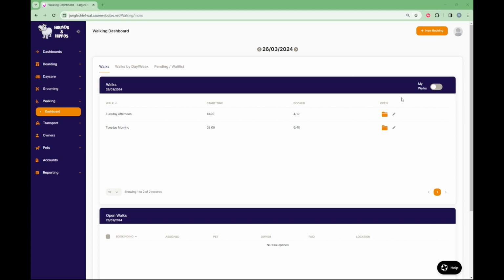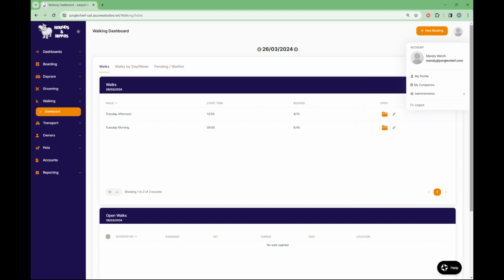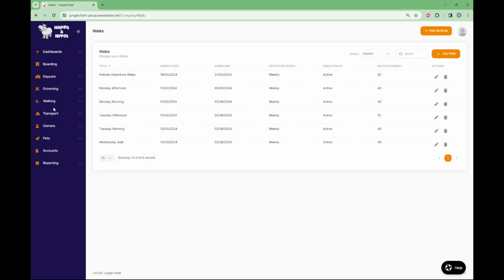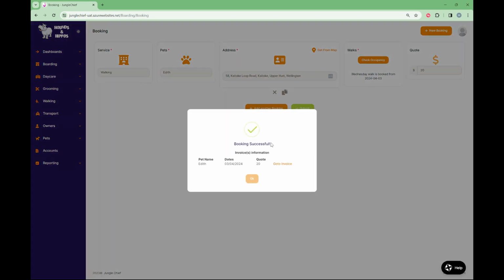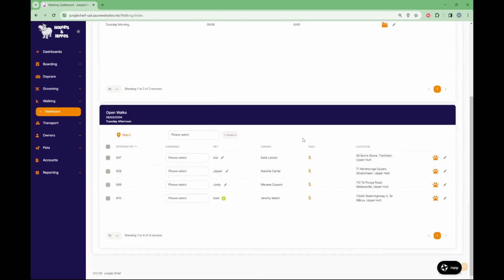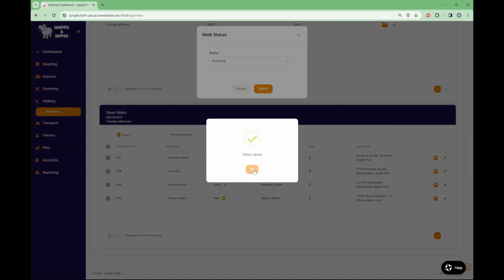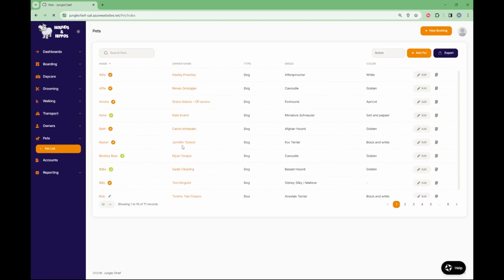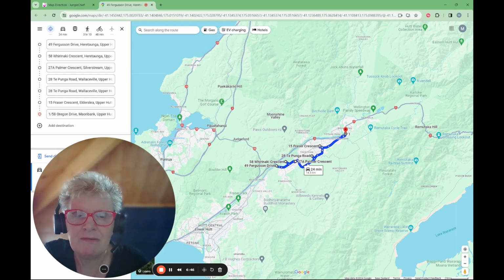JungleChief Walking demo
take a quick look around our dog walking module